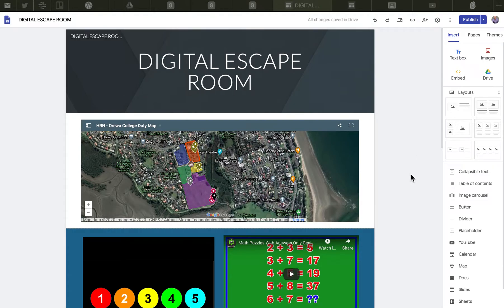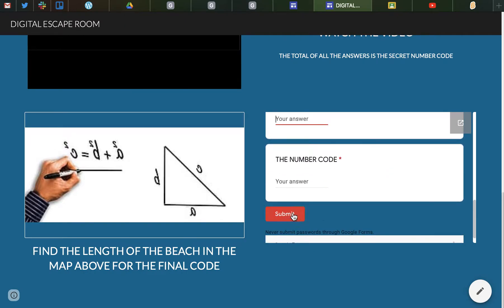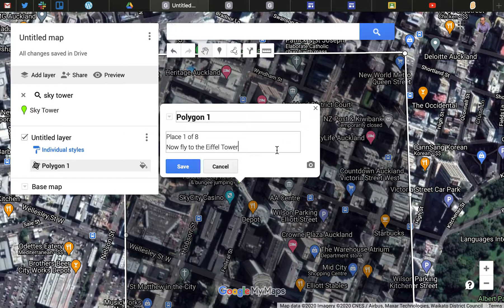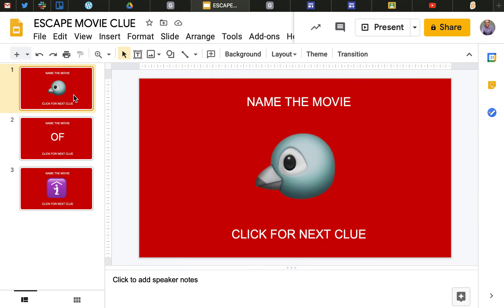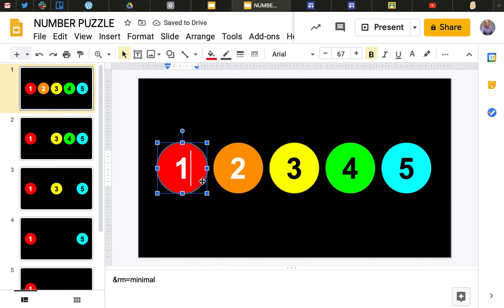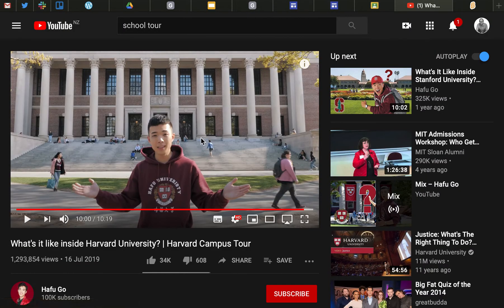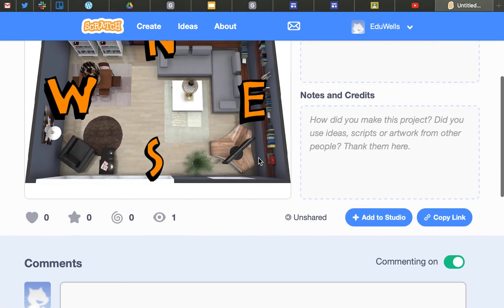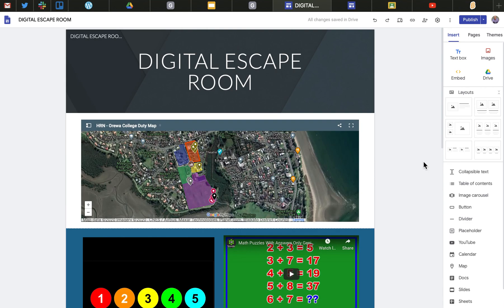Digital Escape Room PUZZLE IDEAS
Part of a series of videos I made on making digital Escape rooms.
This video highlights a few ideas for puzzle types to be embedded into a Google Site to set challenges to escape the "room".